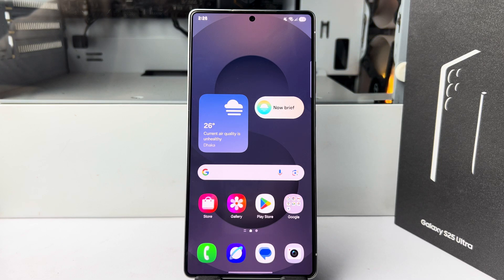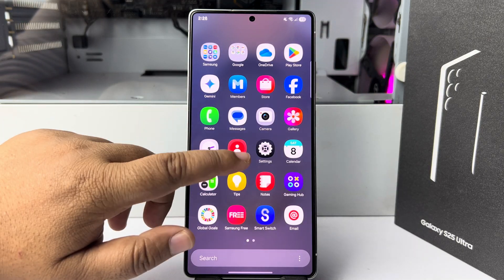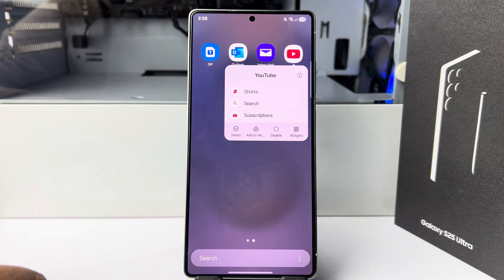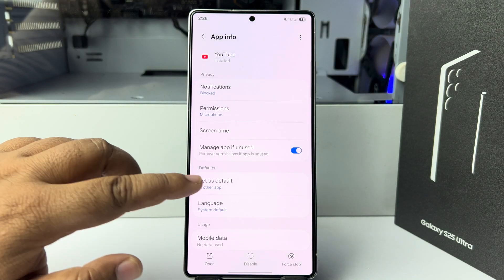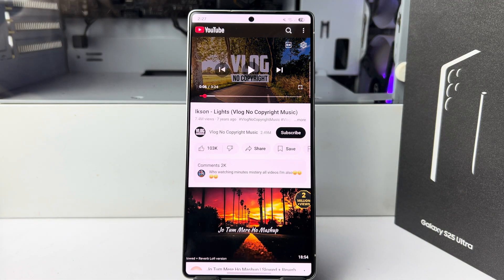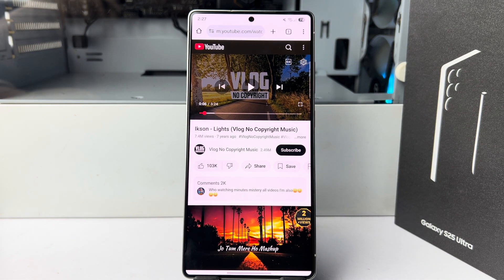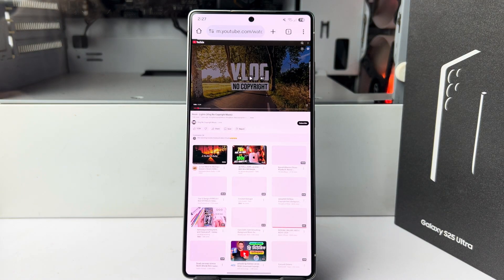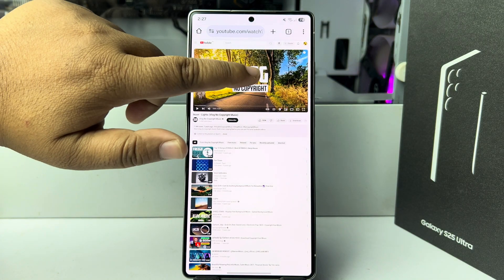Galaxy S25/ S25+/ S25 Ultra: How to Play YouTube Music in Background android FREE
YouTube is one of the most popular video streaming platforms, but one of its major drawbacks is the inability to play videos in the background. In this video I'll show a trick to play youtube video/music in your device background.

How do I play YouTube Music in the background on my Samsung?
How can I listen to YouTube Music in the background for free?
How do I keep YouTube Music running in the background on Android?
How do I force YouTube Music to play in the background?